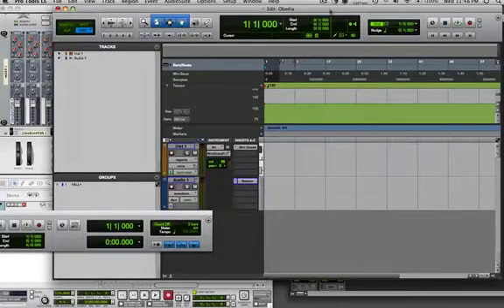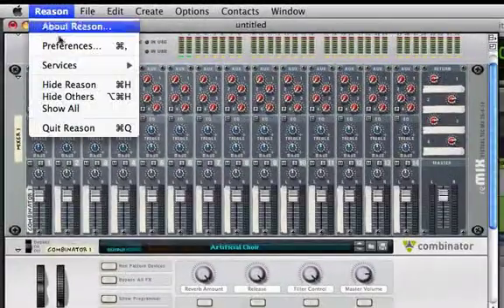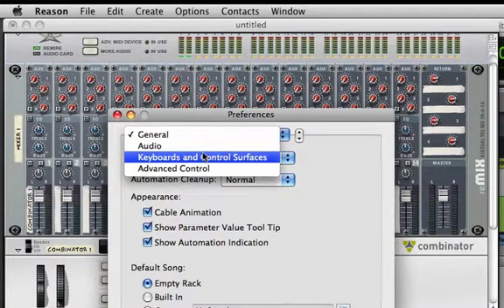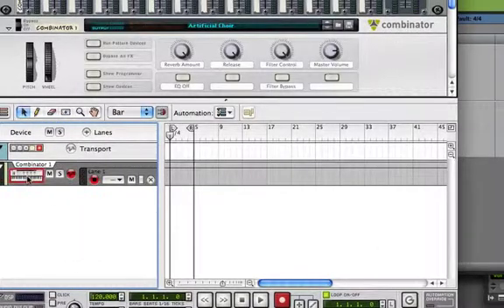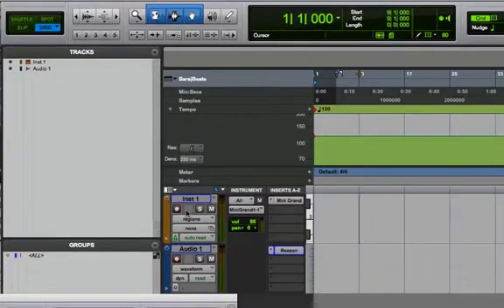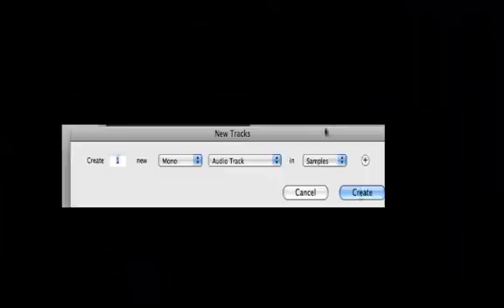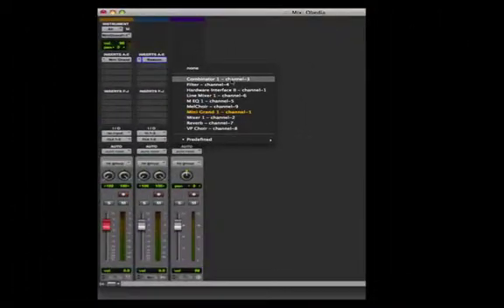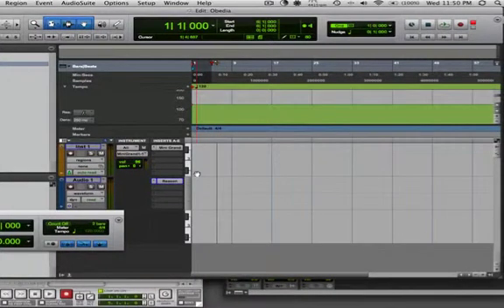How to Set up Reason in Pro Tools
Learn how to selectively enable and disable Reason instruments when working with Pro Tools, so that you aren't having two instruments play at the same time. For example: Trying to play only a Pro Tools instrument, but triggering a Reason and Pro Tools simultaneously.